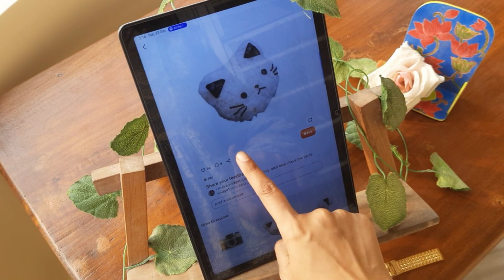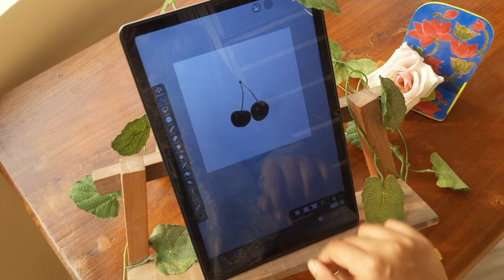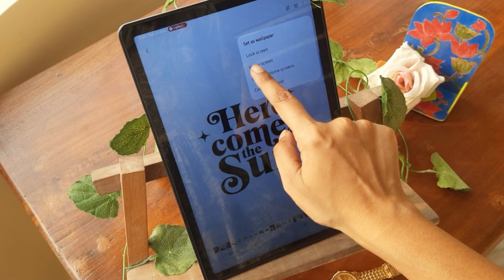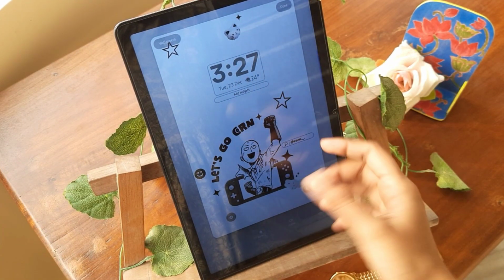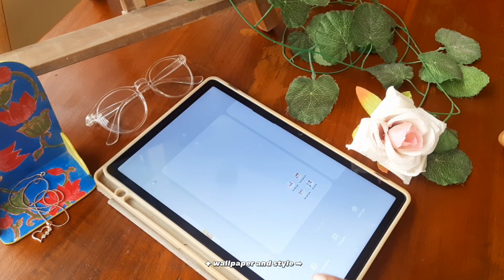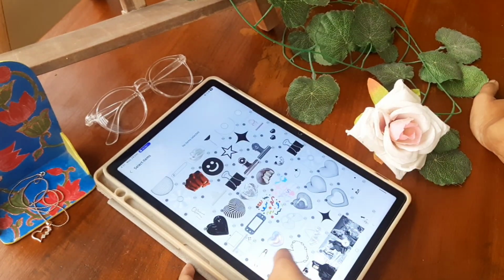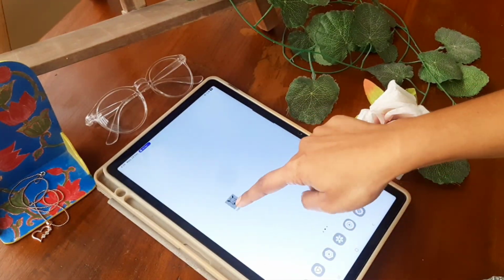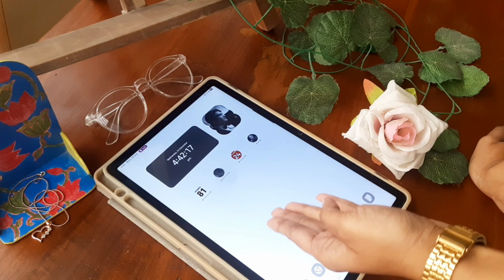Samsung Galaxy Tab A9 Plus 5G Customizing Black and White Aesthetic 🍙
How I Customize my Samsung Galaxy Tab A9 Plus 🍙 | Aesthetic 🖤🤍 | Simple and Easy way 😊

Wow 😵‍💫 I cannot believe we are at the end of 2025 🫣 And again, i was not constant with my uploads 🥲🙏
I did not promise but I tried and my laziness field me to be constant 🤧
[sorry for being a lazy 🥔]
Well, let's not talk about that 😮‍💨
I hope you guys are doing well taking care of yourself staying healthy drinking enough water and sleeping well 🤗💖💝💘💕💞
So for this video I decided to end this year with a black and white tab customisation video 🖤🤍 plus you guy seems to like my tab customisation videos, so here we go luvss ☺️🤭

One more thing guys so few weeks ago when i was scrolling through insta reels i saw this "Heated Rivalry" edit and DAM 🏳️‍🌈 BOMBOCLAT 🙀🤯😱 my life has been changed scene than. Now every where i look all i here "All The Things She Said" And I never felt so full field in my life.
🤌This is a piece of heaven for MY 🏳️‍🌈 🫏🤡
GIRL!!! LIKE WHAT DO YOU MEAN A MM enemies to lover series with HAPPY ENDING in this hopeless sad world let's goooo LOVES ❤️ can't wait of the 2nd season ☺️
Are you guys watching this show? I know you are 😉💕

0:00 preview/intro
0:25 downloading images
1:07 remove background
2:30 making lock screen
3:54 lock screen setup
4:44 home screen setup
5:05 colour palette
5:20 home screen widgets
6:20 shortcut maker
7:47 modes and routines
8:36 lil chit-chat HR
9:26 countdown widget
10:19 lil chit-chat OPM
11:03 thank you so much ❤️

🔎what i showed you in this video🔍
how to have a simple and aesthetic samsung tab
black and white tab customisation
how i customize my samsung tab
how to make pinteresty aesthetic wallpaper
how to make aesthetic wallpaper
how I customize my samsung galaxy tab a9 plus
how to use ibisPaintx
how to make wallpaper using ibisPaintx
how to make wallpapers
how to customize your lock screen
how to customize your home screen
how to add widgets
Heated Rivalry
One punch man season 3
how to create stack widgets
how to edit lock screen clock

♡ thank you so much for your support (｡˃ ᵕ ˂ )~♡